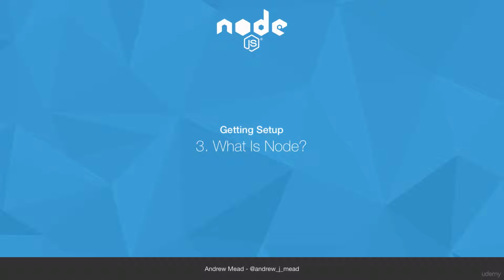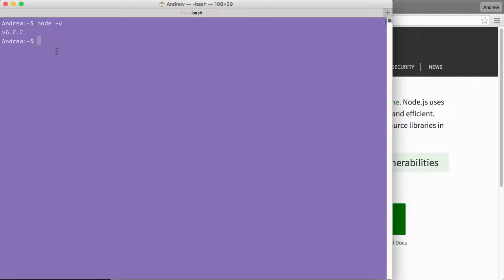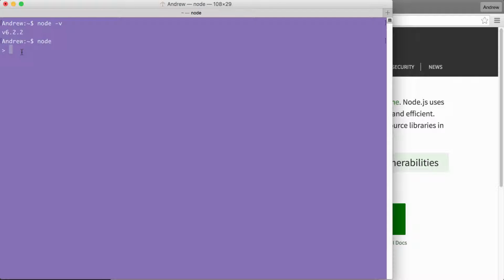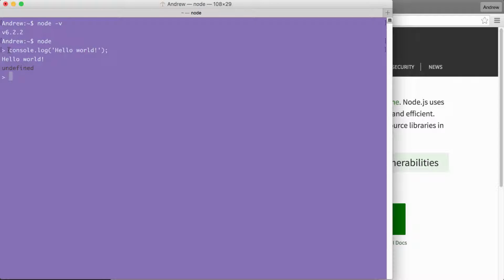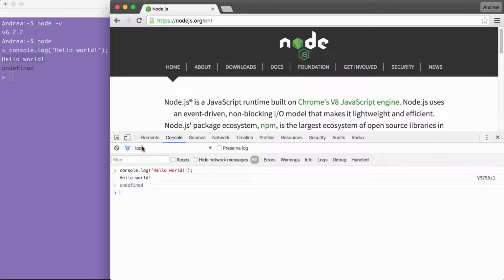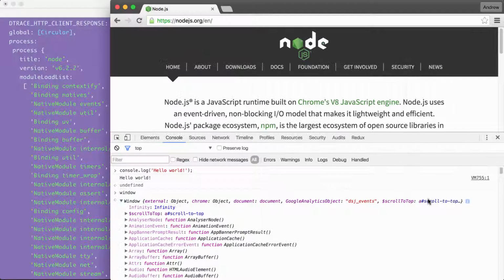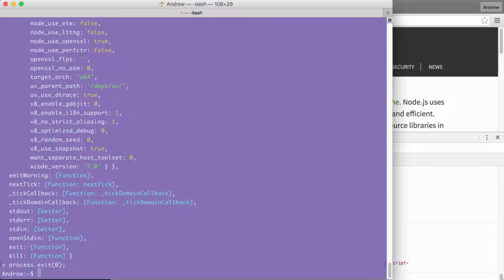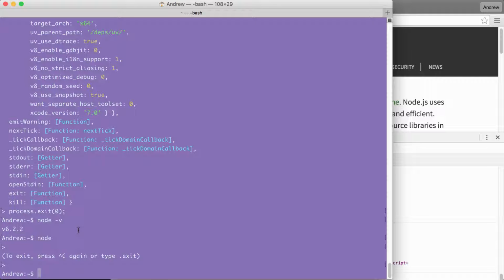Node JS complete course